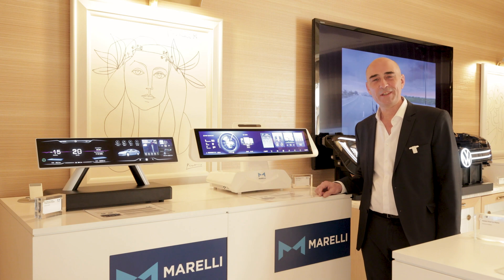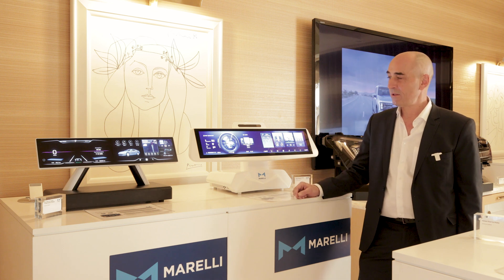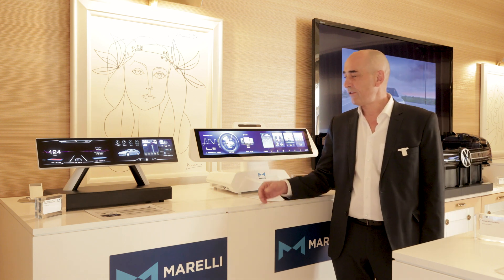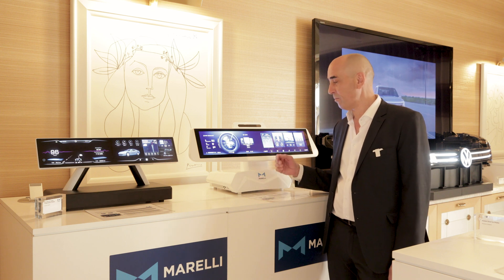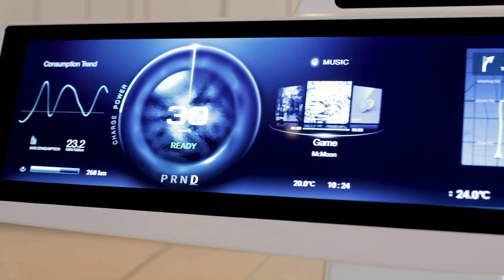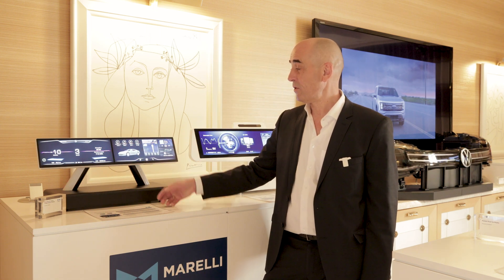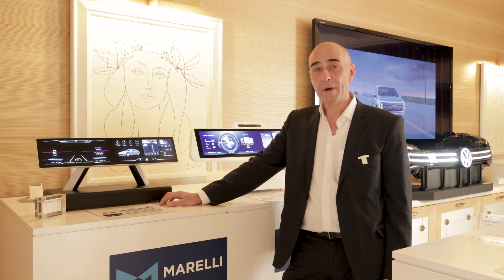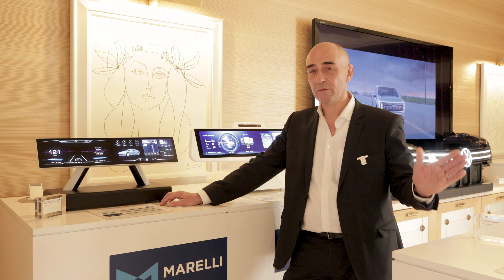Electronic Systems @ CES 022 – Streamlined, Intelligent and Connected Cockpit Solutions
Marelli offers streamlined, intelligent and connected cockpit and in-vehicle electronics solutions to facilitate safer, more enhanced communication between the vehicle and occupants. Integrated, large displays and an intuitive human machine interface (HMI) meet consumer demand for dedicated content while enhancing the user experience. Our full design expertise and in-house production allow us to deploy a scalable, flexible architecture customized to meet OEM needs.